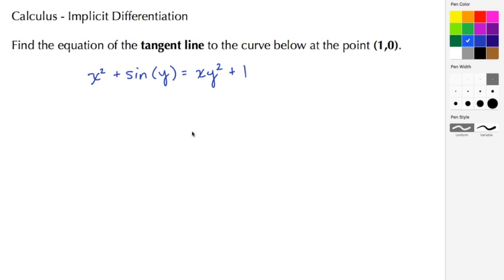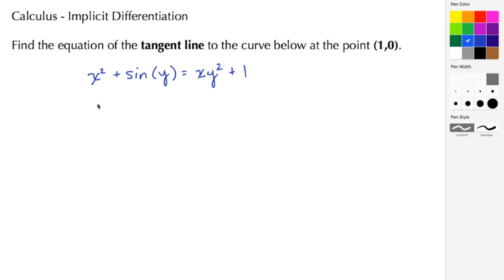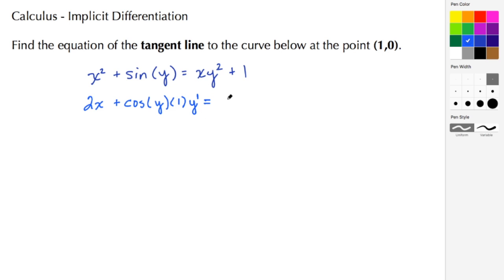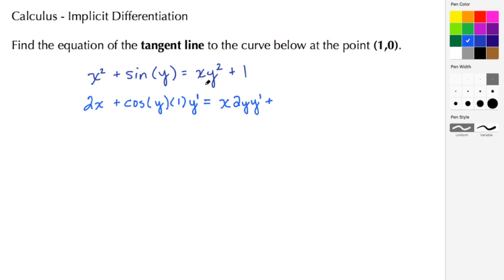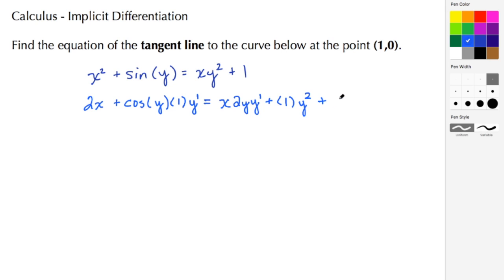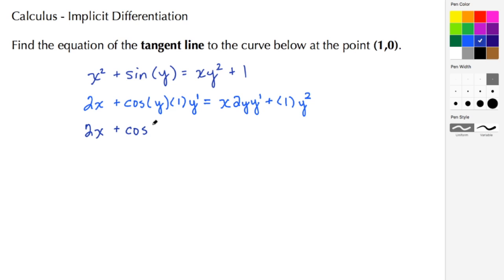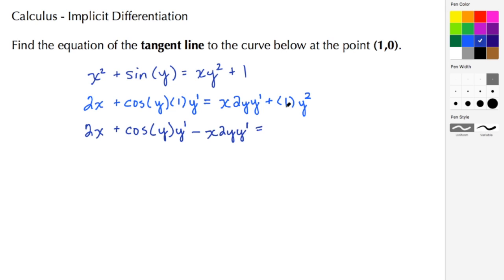How to find the tangent line at a specific point using Implicit Differentiation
In this tutorial students will learn how to find the tangent line at a specific point using Implicit Differentiation  The student will create the tangent line equation at the point (1,0).

Key Skills

Implicit Differentiation
-A special case of the chain rule used when a function cannot be written as a function of x.

y=mx+b
-Where m is the slope and b is the y-intercept.

Trigonometry
-Evaluating trigonometric functions

Algebra
-Factoring
-Moving terms while keeping an equation balanced
-Substitution